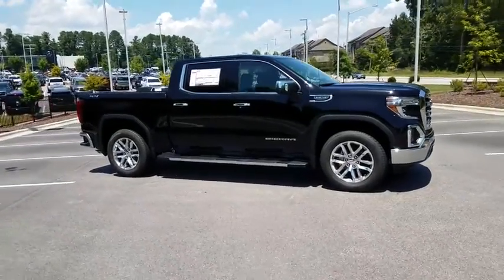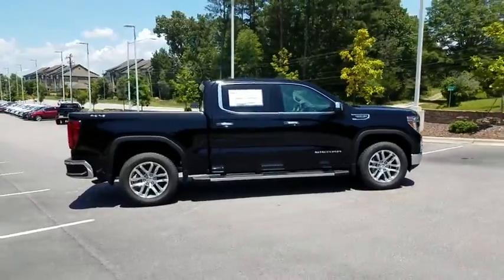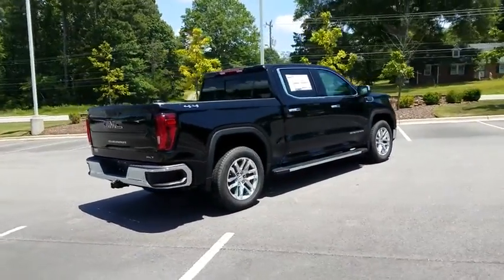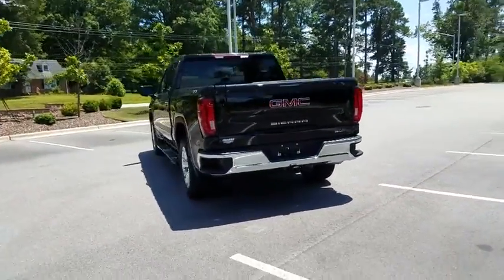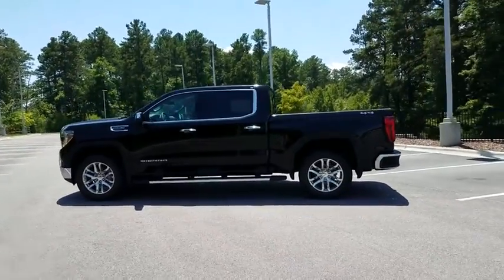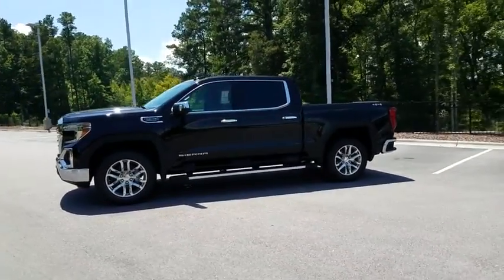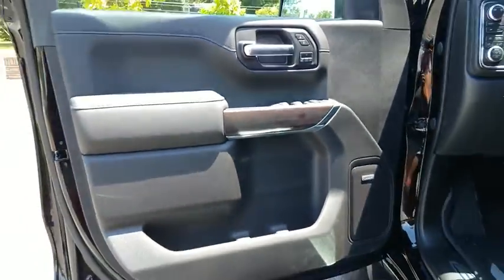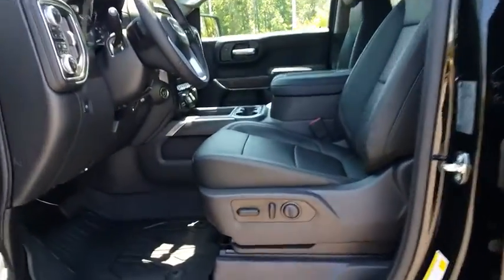2019 GMC Sierra 1500 Durham, Chapel Hill, Raleigh, Cary, Apex, NC G238738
2019 GMC Sierra 1500
2019 GMC Sierra 1500 4WD Crew Cab 147 SLT - Stock#: G238738 - VIN#: 3GTU9DED1KG238738

409 S Roxboro St.

Navigation, Heated Seats, Trailer Hitch, Back-Up Camera, Alloy Wheels, Satellite Radio, 4x4, TRANSMISSION, 8-SPEED AUTOMATIC, ELEC... EPA 20 MPG Hwy/15 MPG City! SLT trim, ONYX BLACK exterior and JET BLACK interior. KEY FEATURES INCLUDE: Back-Up Camera, Satellite Radio, Trailer Hitch. 4x4, Onboard Communications System, Chrome Wheels, Privacy Glass, Keyless Entry, Steering Wheel Controls, Electronic Stability Control. OPTION PACKAGES: SLT PREMIUM PLUS PACKAGE includes (PCY) SLT Convenience Package, (PDY) SLT Preferred Package, (PQB) Driver Alert Package I, (PDJ) Driver Alert Package II, (NZM) 20 Polished aluminum wheels, (PTT) Trailer Tire Pressure Monitor System, (BVT) Chrome assist steps and (CGN) spray-on bedliner. SLT CONVENIENCE PACKAGE includes (A50) bucket seats with (D07) center console, (KQV) ventilated front seats, (A48) rear sliding power window, (UG1) Universal Home Remote, (MCZ) 2 USB ports with auxiliary input; Crew Cab models also include (KA6) rear heated seats, SLT PREFERRED PACKAGE includes (IOT) 8 diagonal Premium GMC Infotainment with navigation, (UQA) Bose Premium Audio System and (K4C) Wireless Charging, DRIVER ALERT PACKAGE I includes (UD5) Front and Rear Park Assist, (UKC) Lane Change Alert with Side Blind Zone Alert and (UFG) Rear Cross Traffic Alert (Includes Perimeter Lighting. Includes (V76) recovery hooks on 2WD models. DRIVER ALERT PACKAGE II includes (UEU) Forward Collision Alert, (UHX) Lane Keep Assist/Lane Departure Warning, (UHY) Low Speed Forward Automatic Braking, (UKJ) Front Pedestrian Braking, (TQ5) IntelliBeam headlamps and (UE4) Following Distance Indicator Includes (HS1) Safety Alert Seat. SEATS, HEATED SECOND ROW OUTBOARD SEATS, AUDIO SYSTEM Horsepower calculations based on trim engine configuration. Fuel economy calculations based on original manufacturer data for trim engine configuration. Please confirm the accuracy of the included equipment by calling us prior to purchase.